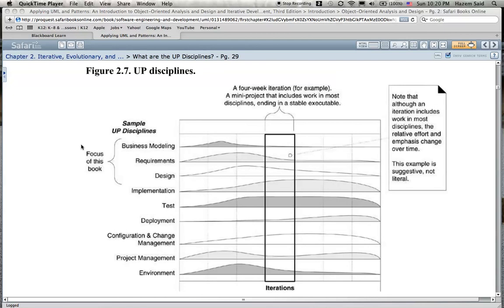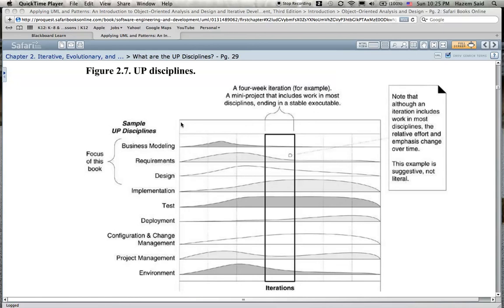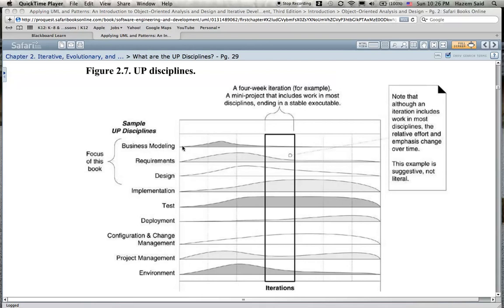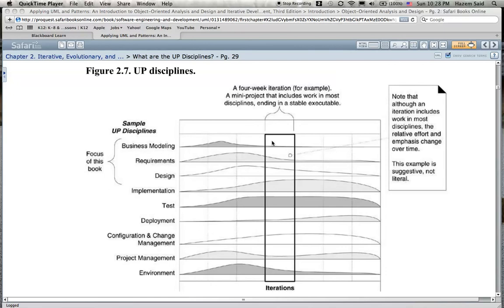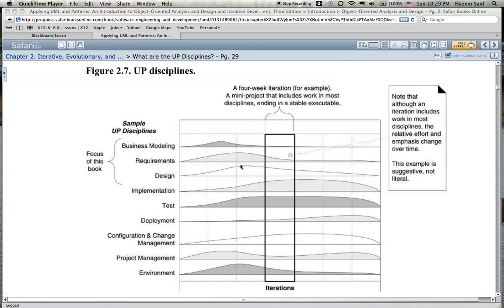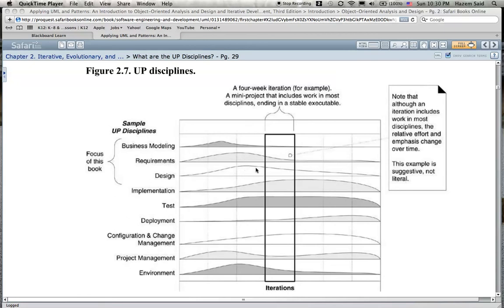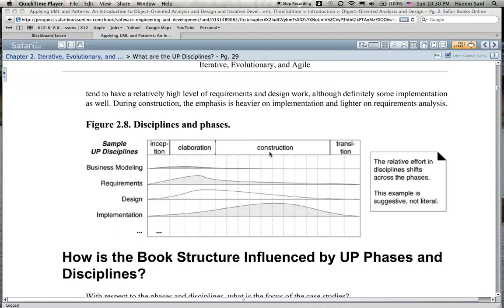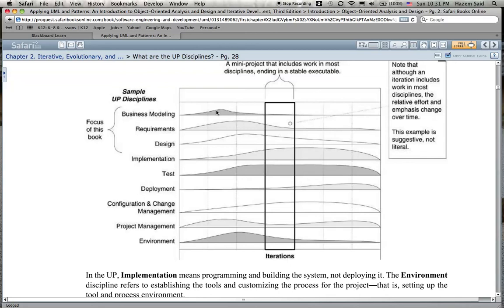Iterative Project Life Cycle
This video is an overview of the iterative project life cycle.